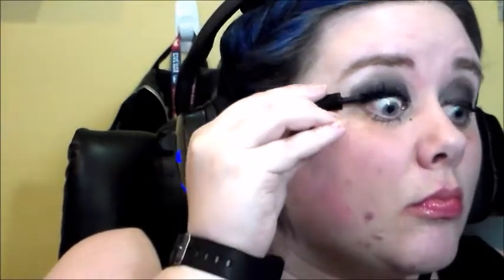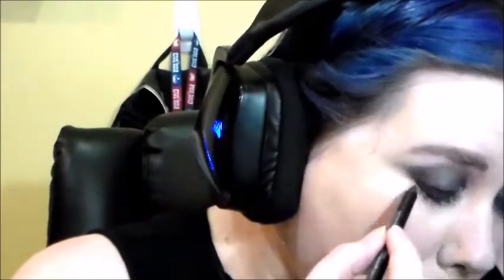1920's Makeup Look | Geeks and Beauties Collab